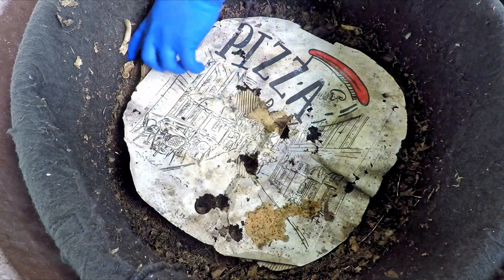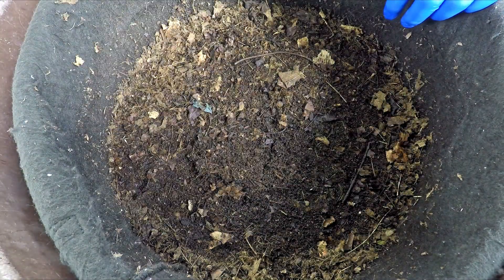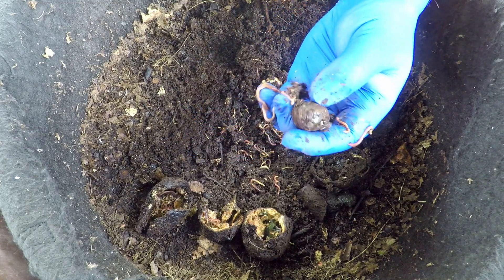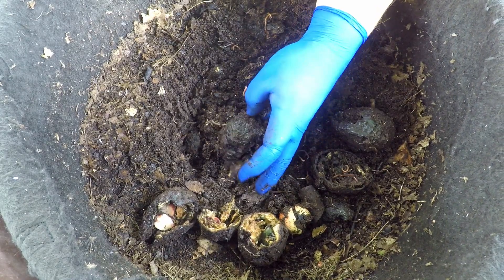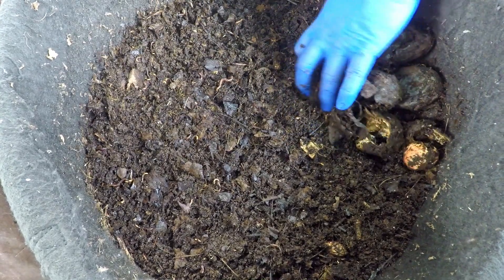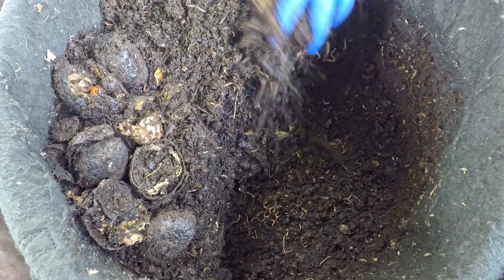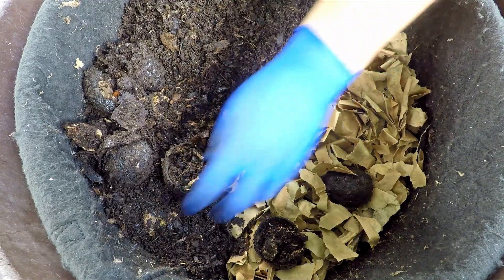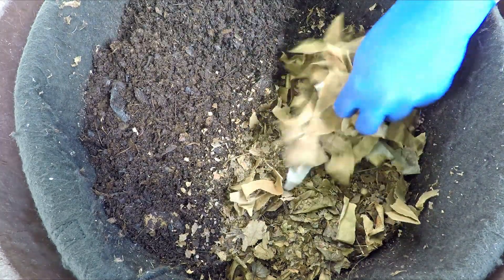Outdoor worm bag gets 10th feeding on day 133 (19 weeks) - vermicompost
In addition to getting a variety of kitchen scraps, the system also gets a large amount of fresh bedding

MOSQUITO DUNKS / BITS (BTI)
Link to search results

DIATOMACEOUS EARTH:
5 lb bag food grade with duster
4 lb bag

NEEM CAKE
5 lb

NEEM OIL
16 oz
32 oz
128 oz

SEE-THROUGH COMPOST CONTAINERS:
3 chamber acrylic; includes 3 thermometers

00:00  |  Intro
02:31  |  Examine leftovers from last feeding
06:20  |  Check outer edges for dampness
11:53  |  Set up feeding area
16:44  |  Cover up & put away